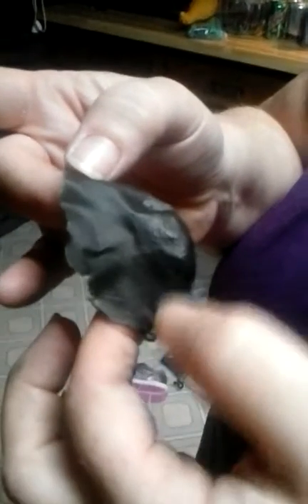part two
this is the after math